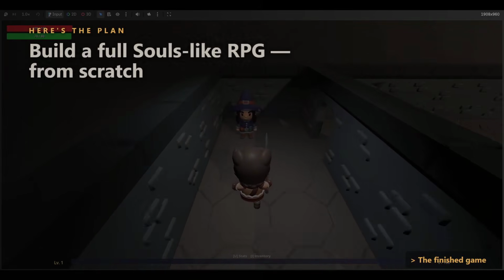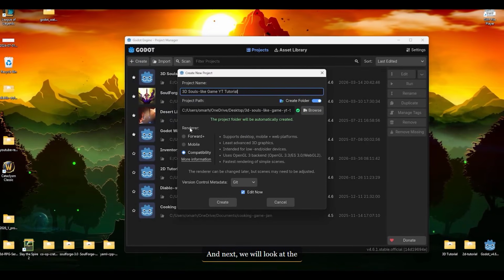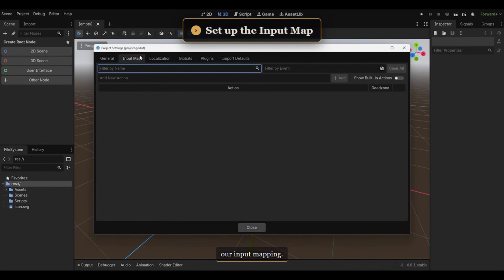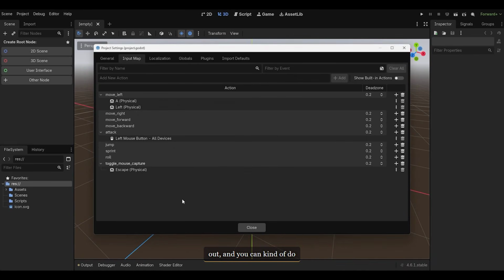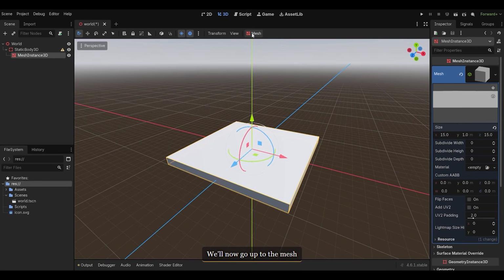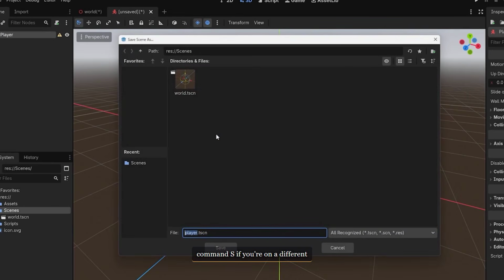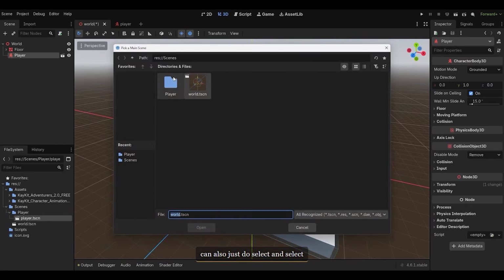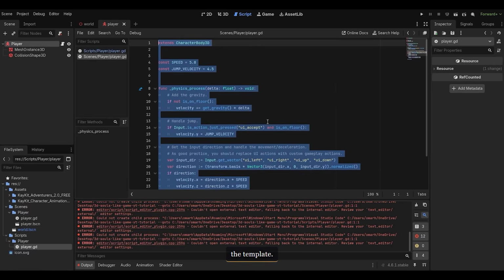The Souls-Like Setup Nobody Teaches You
00:00 Project Setup & Player Scene
00:30 Launch Godot 4 (4.6+)
02:14 Set up the Input Map
03:54 Build world.tscn: a floor (StaticBody3D)
05:55 Capsule mesh + collision shape
07:30 Add the player script (template)